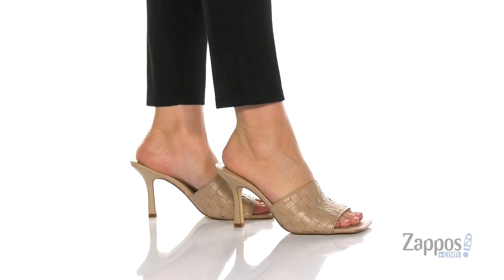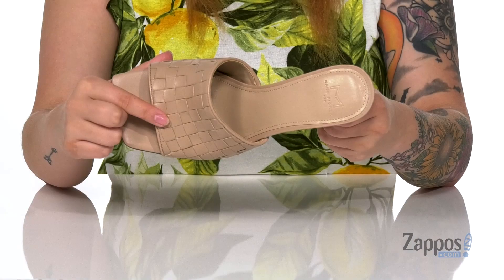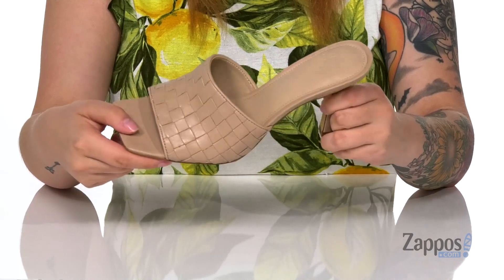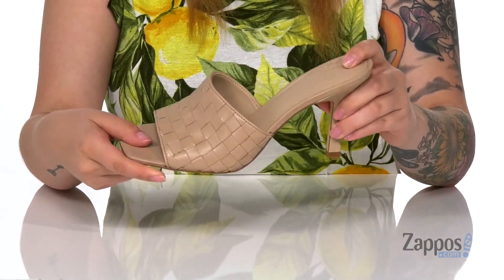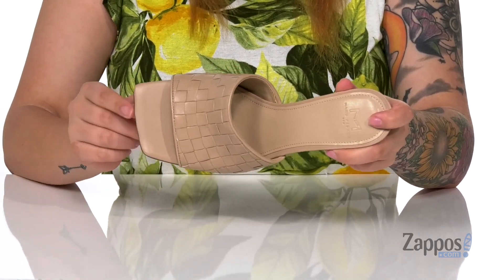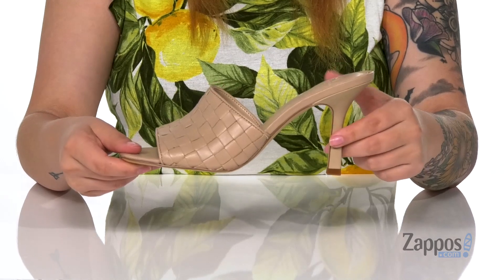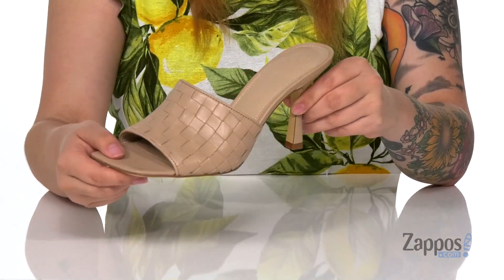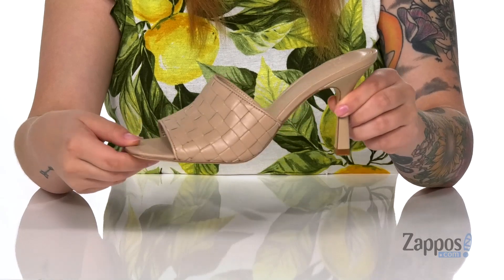Marc Fisher LTD Dara SKU: 9455391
With a woven finish, squared open toe, and a slim sculpted heel, the Marc Fisher LTD&trade; Dara sandal will modernize your chic style.
Slip-on styling.
Synthetic outsole.
Imported.